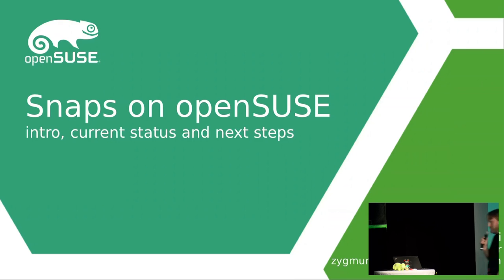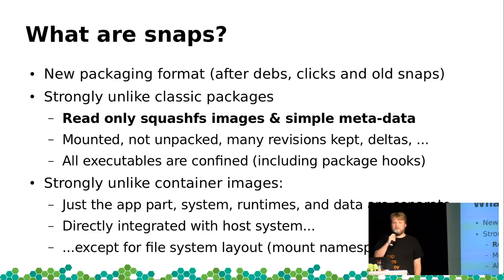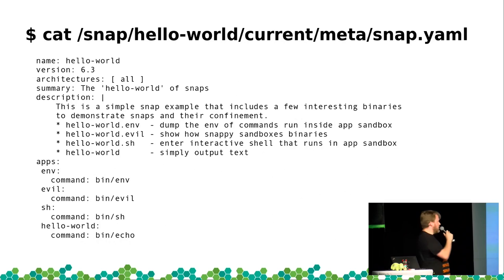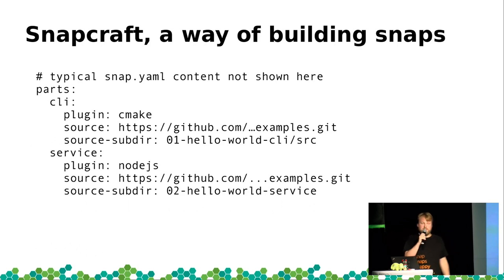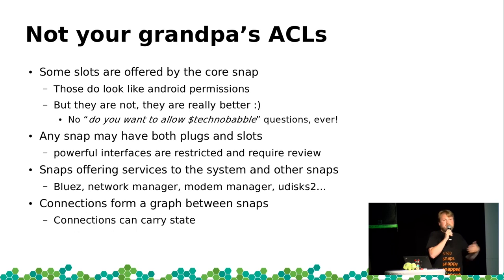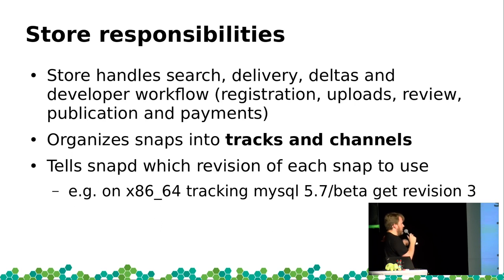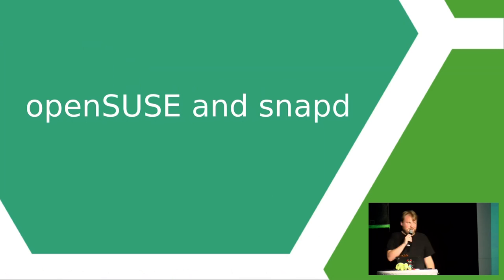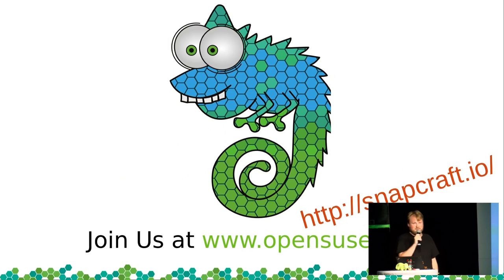openSUSE Conference 2017 Snaps on OpenSUSE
Snaps are a new packaging format that allows unmodified binaries to run across a wide variety of distributions. Snapd is the software that manages snaps on a running system. Learn about the basics of snaps, snapd and what is needed to port snapd to OpenSUSE.

zyga